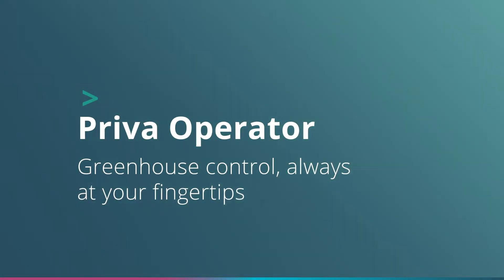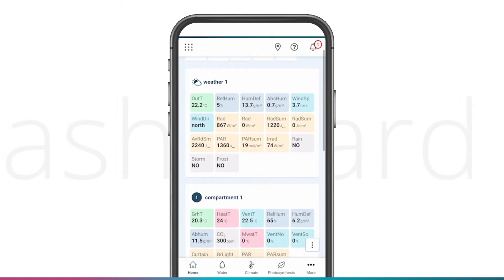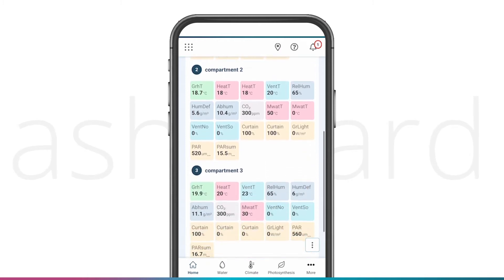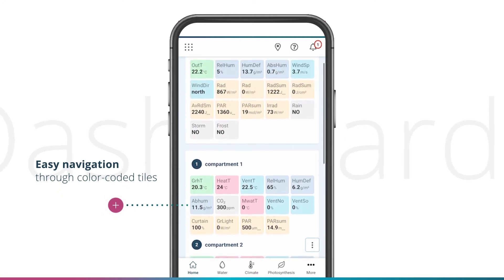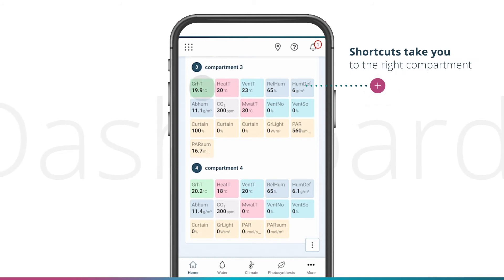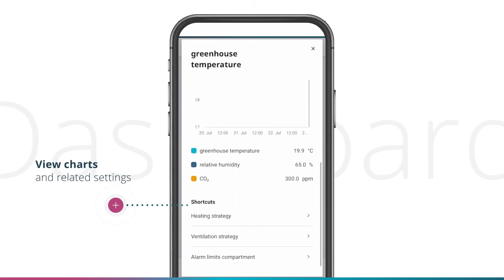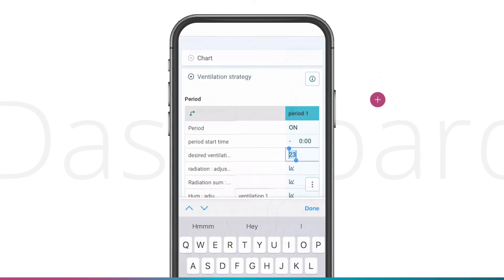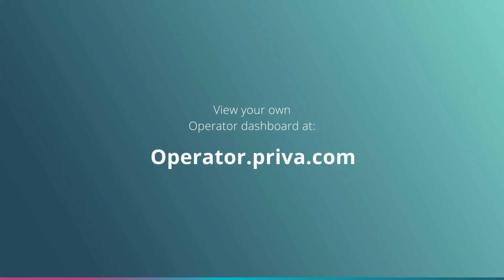Priva Operator | Greenhouse Climate Control at Your Fingertips (Short)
Take control of your greenhouse anytime, anywhere with Priva Operator | Greenhouse climate control at your fingertips (short). This video gives you a quick yet powerful overview of how Operator makes it simple to manage your Priva process computer directly from your smartphone, tablet, or laptop.

The Operator Dashboard is designed for convenience and speed. With its clear and responsive interface, you can instantly access your most important measurements and settings. Color-coded tiles provide a clear overview of climate, water, lighting, and energy performance, while handy shortcuts help you navigate directly to the right department or strategy.

Want to adjust your greenhouse temperature? Simply click from the measurement tile to the corresponding ventilation strategy and make changes on the spot. Pop-ups offer more details about specific data points, and charts allow you to view historical trends, giving you valuable insights into your crop and greenhouse performance.

- This short video highlights how Priva Operator enables growers to:
- Monitor climate, irrigation, lighting, and energy from any device
- Compare departments for quick analysis
- React instantly to changing conditions
- Use a fully responsive design that works seamlessly on smartphones

With Operator, you always have your greenhouse in the palm of your hand.